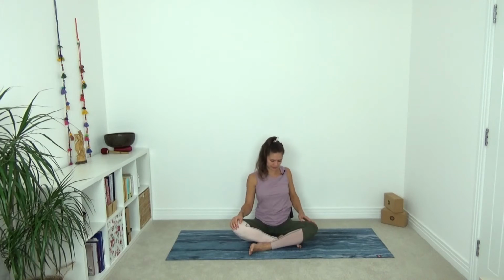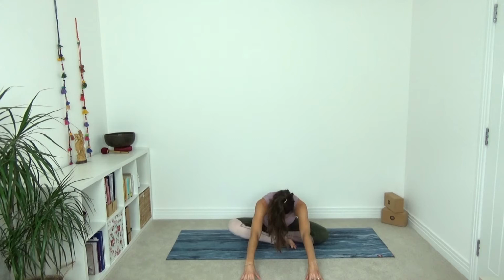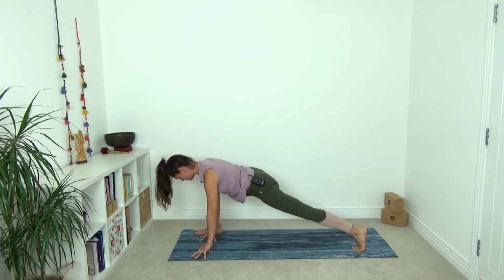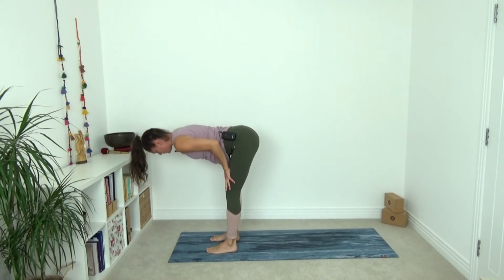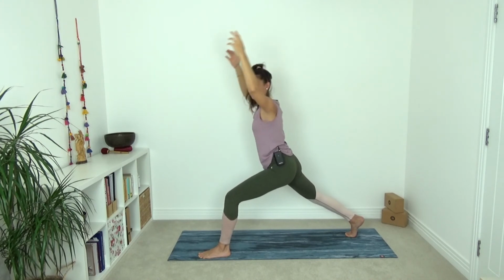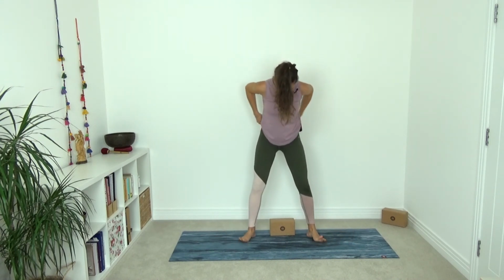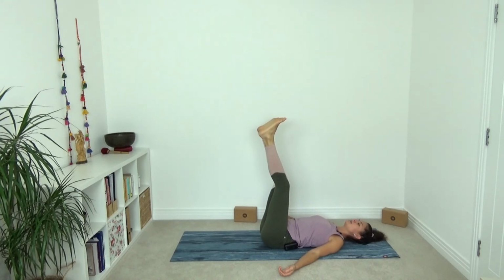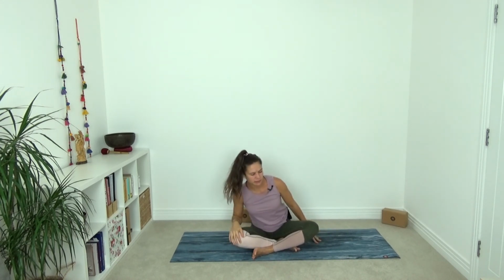MIND BODY Flow ~ Yoga to Focus and Discipline the Mind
From the Yoga Sutras of Patanjali:
Your body is and Instrument. But your focus should always be on disciplining the mind.
In this class we explore the mind/body connection and how we can find more focus and presence in our day today lives. Enjoy your practice and thank you for being here.